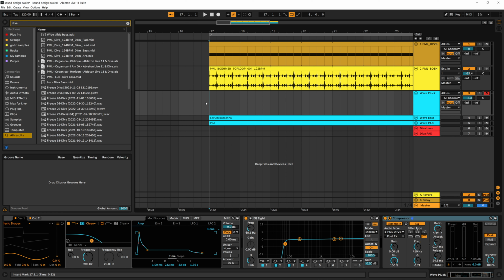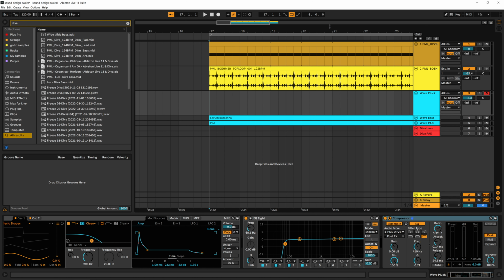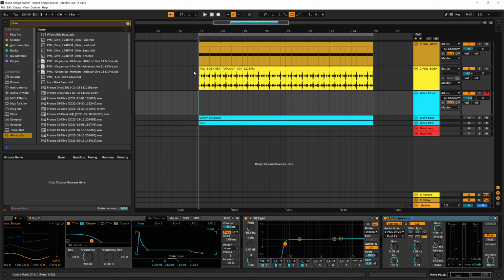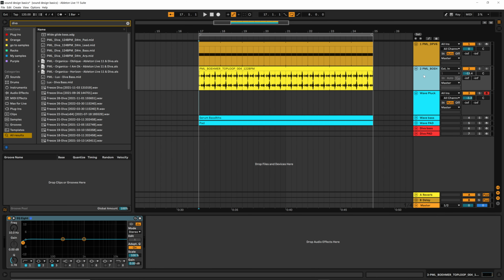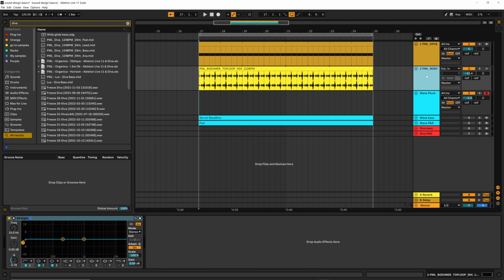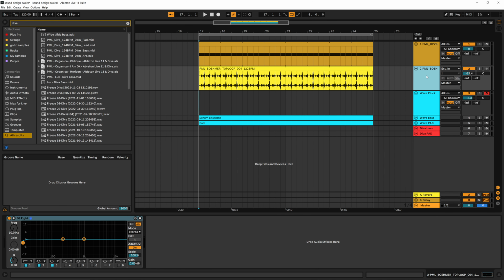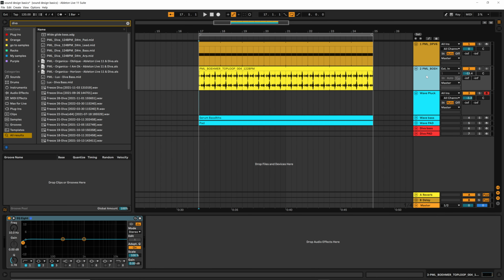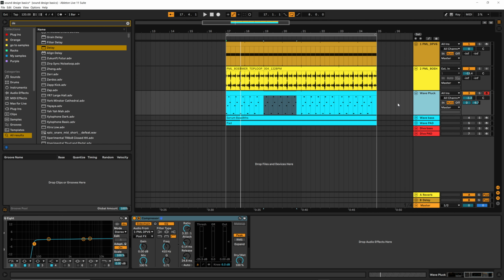WAVETABLE Tutorial | Sound Design Fundamentals | Part One - Pluck / Arpeggio | Melodic House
Sound Design Fundamentals | Part One - Pluck / Arpeggio | Melodic House

TIMECODES

00:00 Start
00:10 Playing the sound

BUNDLES